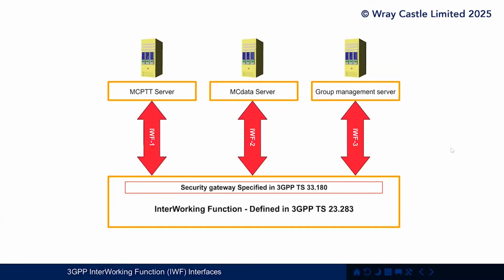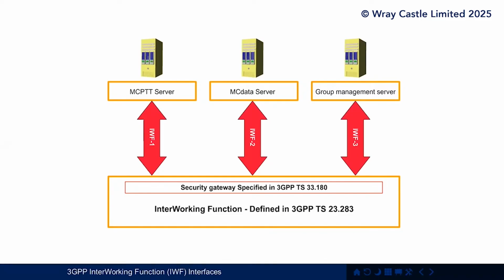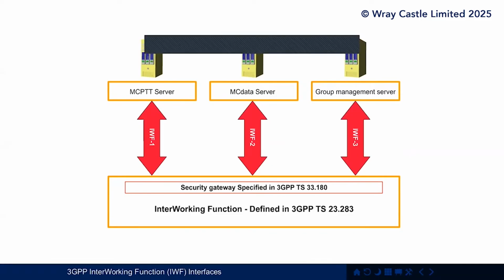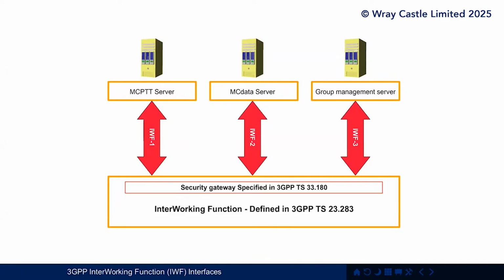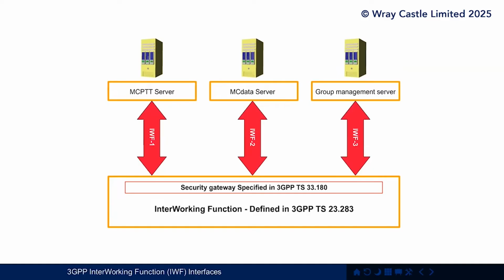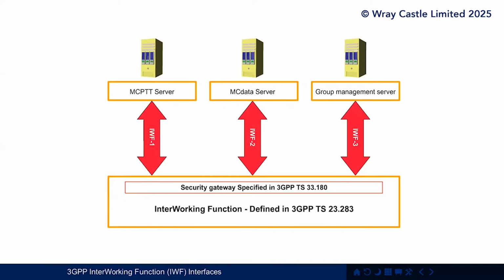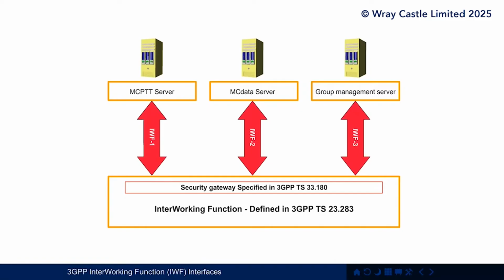3GPP Interworking Function IWF Interfaces